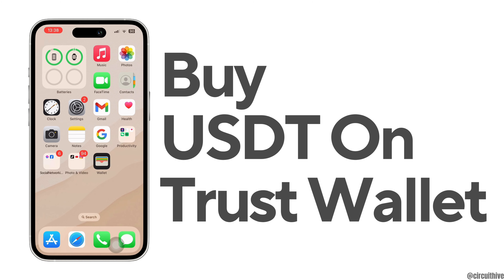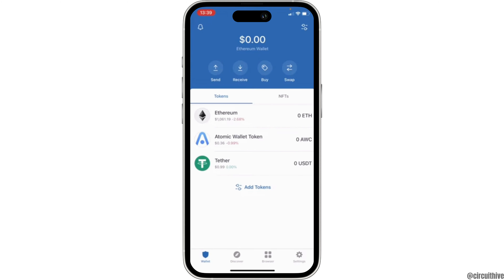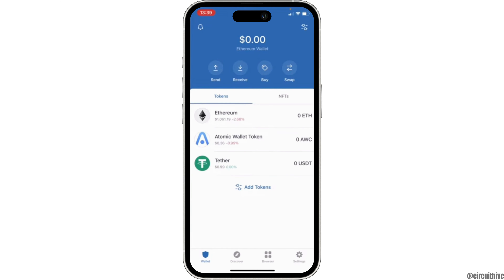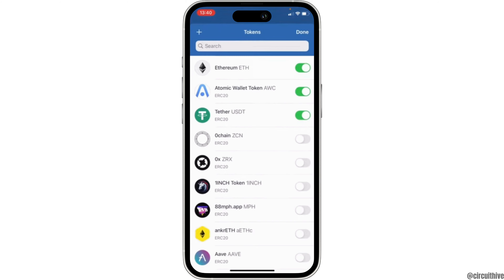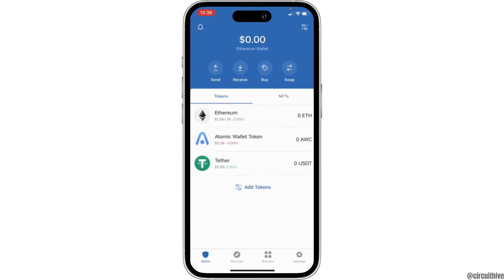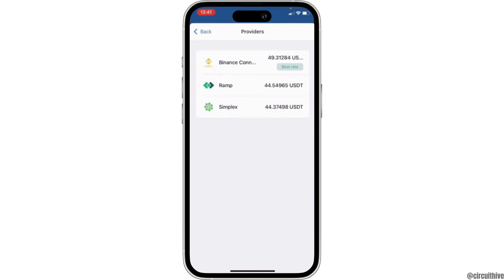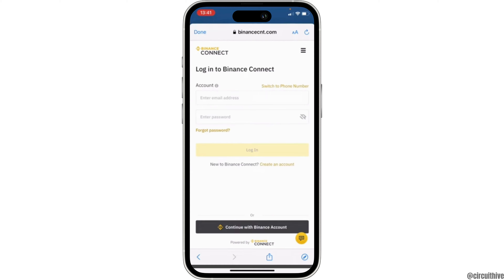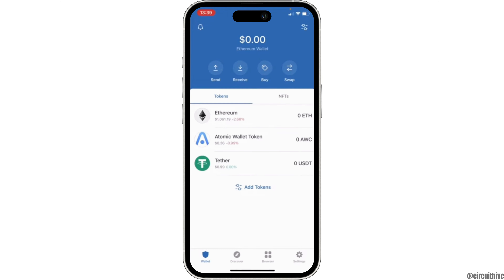How To Buy USDT On Trust Wallet in USA 2024 (Step by Step)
How To Buy USDT On Trust Wallet in USA 2024 (Step by Step) | Purchase Tether in Trust Wallet Mobile App

Looking to buy USDT (Tether) on Trust Wallet in the USA in 2024? This guide provides step-by-step instructions on how to purchase Tether using the Trust Wallet mobile app. Learn how to securely buy USDT and manage your cryptocurrency investments with ease.

In this tutorial:
0:00 - Introduction
0:15 - How To Buy USDT On Trust Wallet in USA 2024 (Step by Step) | Purchase Tether in Trust Wallet Mobile App 2024

Discover the process of purchasing USDT (Tether) on Trust Wallet in the USA with this simple tutorial. This video covers everything you need to know to navigate the Trust Wallet app and complete your transaction safely.

Buy USDT on Trust Wallet confidently with this comprehensive guide!